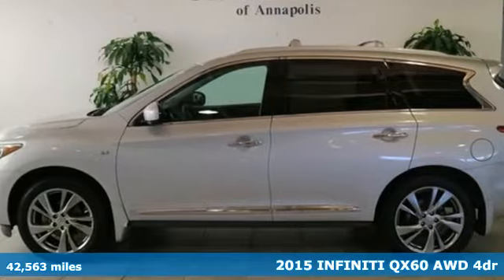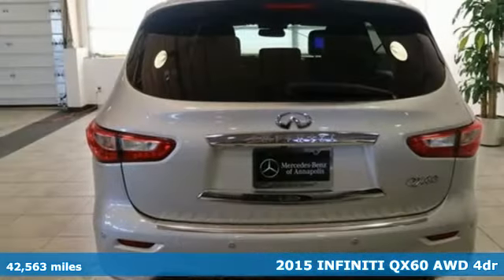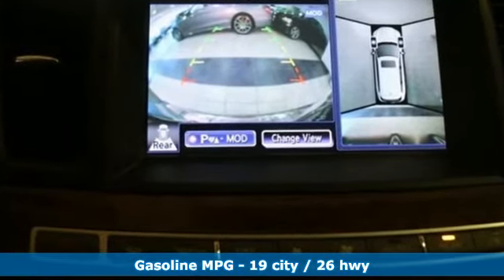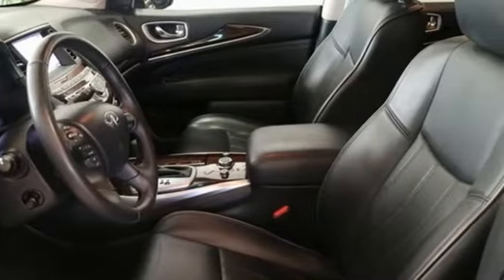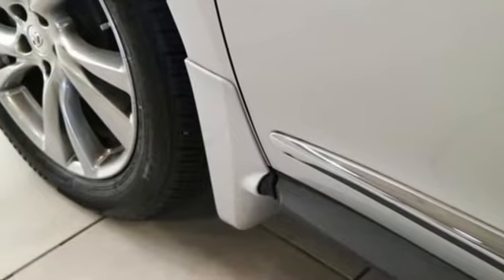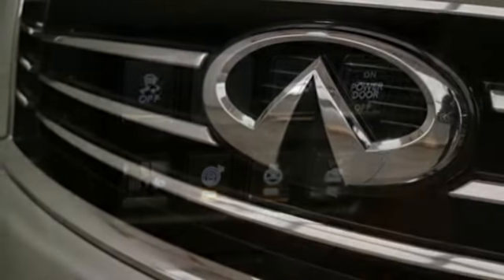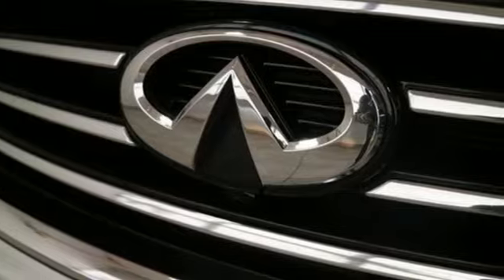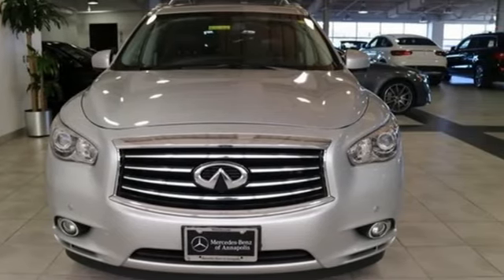Used 2015 INFINITI QX60 Annapolis MD Baltimore, MD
Year: 2015
Make: INFINITI
Model: QX60
Trim: PREMIUM PLUS
Engine: 3.5L V6
Transmission: Sport-Tuned CVT
Color: Silver
Interior: Graphite
Mileage: 42563
Stock #: QU517915
VIN: 5N1AL0MM8FC517915
JUST ARRIVED. PENDING INSPECTION. Clean Carfax, Carfax 1 Owner, ALL THE OPTIONS ! $59,175 MSRP, PREMIUM PLUS, DELUXE TOURING PACKAGE, THEATER PACKAGE, TECHNOLOGY PACKAGE, 120V Power Outlet, 20" Split 5-Spoke Aluminum-Alloy Wheels, 2-Way Driver's Seat Power Lumbar Support, ABS brakes, Active Trace Control, Advanced Climate Control System, Around View Monitor w/Front & Rear Sonar System, Back-Up Collision Intervention (BCI), Blind Spot Intervention (BSI), Blind Spot Warning System (BSW), Bose Cabin Surround Sound System, Climate-Controlled Front Seats, Deluxe Touring Package, Distance Control Assist, Dual 7" Color Monitors, Dual Occupant Memory System, ECO Pedal, Electronic Stability Control, Enhanced Intelligent Key Memory, Entry & Exit Assist, Front dual zone A/C, Front Pre-Crash Seatbelts, Heated 2nd-Row Seats, Heated door mirrors, Heated Front Seats, Heated front seats, Heated Steering Wheel, Illuminated entry, Illuminated Kick Plates, INFINITI Navigation System, INFINITI Voice Recognition, Intelligent Brake Assist (IBA), Intelligent Cruise Control, Lane Departure Prevention (LDP), Low tire pressure warning, Maple Accents Package, Maple Interior Accents, Outside Mirrors w/Reverse Tilt-Down Feature, Power Liftgate, Power moonroof, Power Return Third Row Seat Back, Premium Package, Premium Plus Package, Radio: AM/FM/CD/DVD w/MP3 Playback Capability, Rain-Sensing Front Windshield Wipers, Remote Engine Start, Remote keyless entry, Second & Third-Row Moonroof w/Power Rear Sunshade, Single In-Dash CD Player,*Your additional costs are sales tax, tag and title fees for the state in which the vehicle will be registered, any dealer-installed options (if applicable) and a $299 dealer processing fee (not required by law). Prices are subject to change, and prior sales are excluded from these offers. While every reasonable effort is made to ensure the accuracy of this information, we are not responsible for any errors or omissions contained on these pages. Please verify any information in question with the dealer.

Address:
324 Sixth St